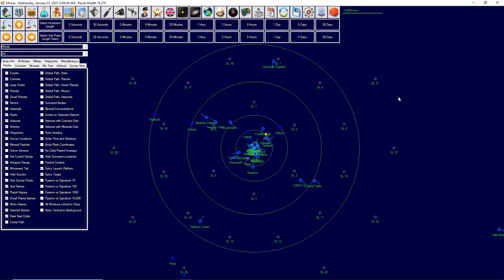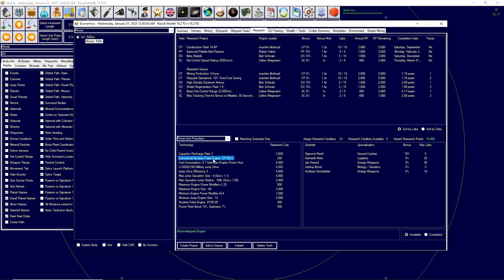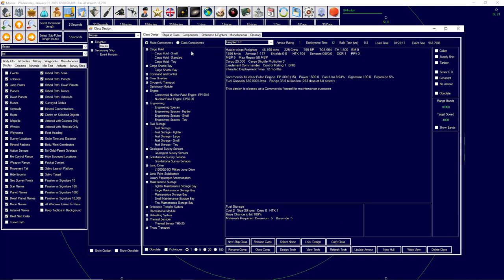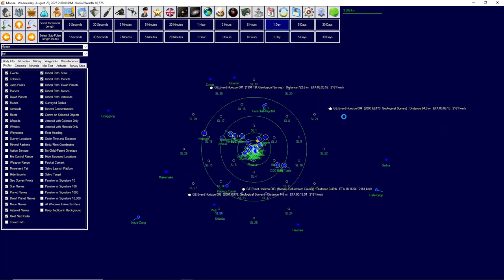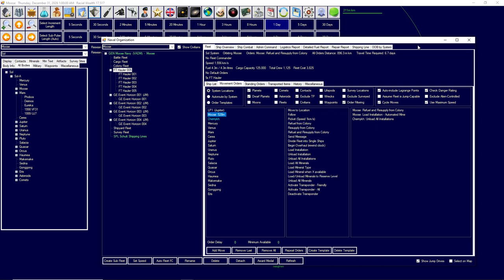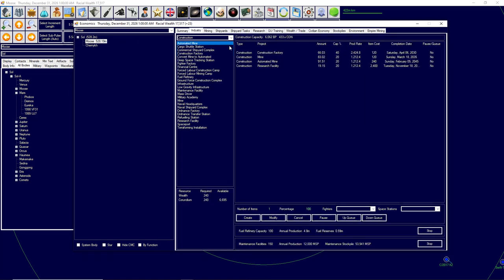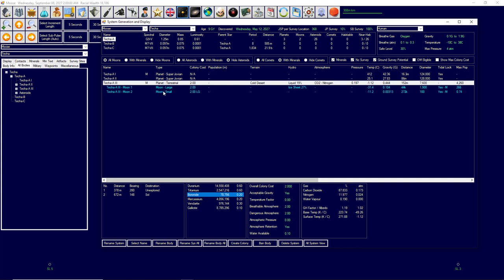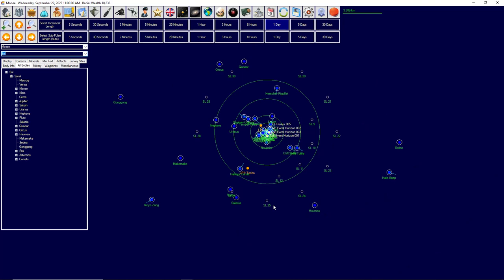Aurora C#, surveying our system and first ship designs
Hello, and welcome to this tutorial series on Aurora, the latest C# version of the game. Where we will seek out new life and new civilizations and purge them.